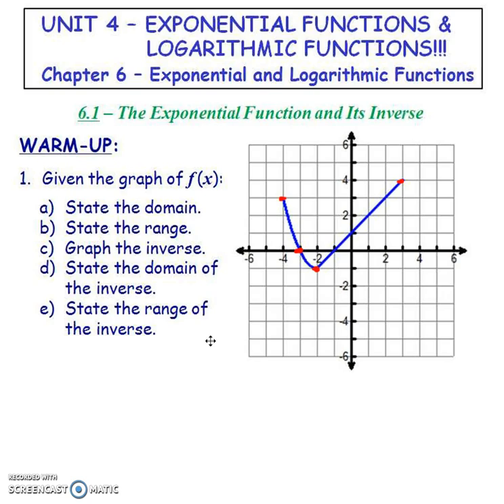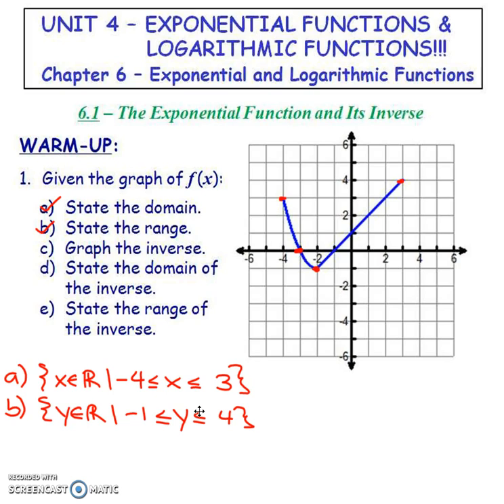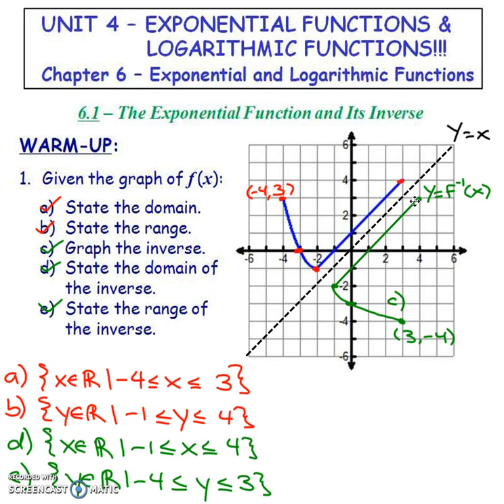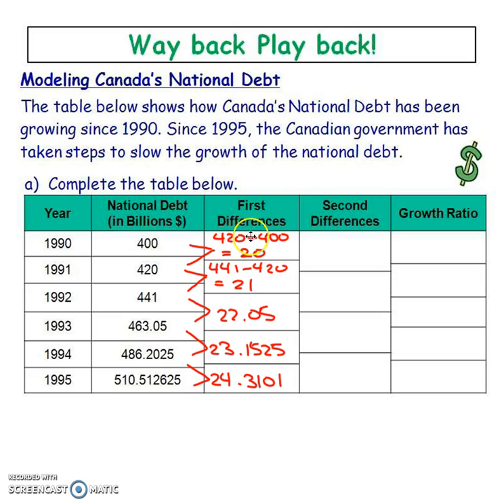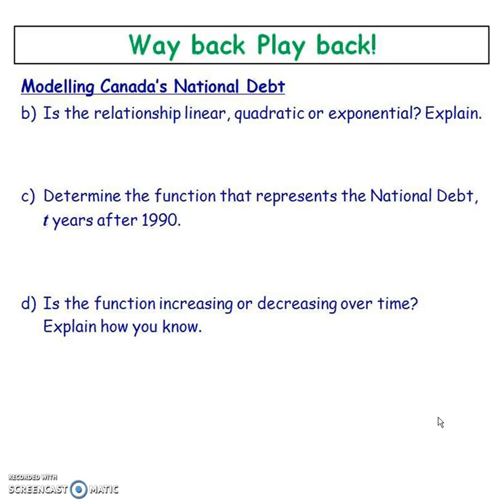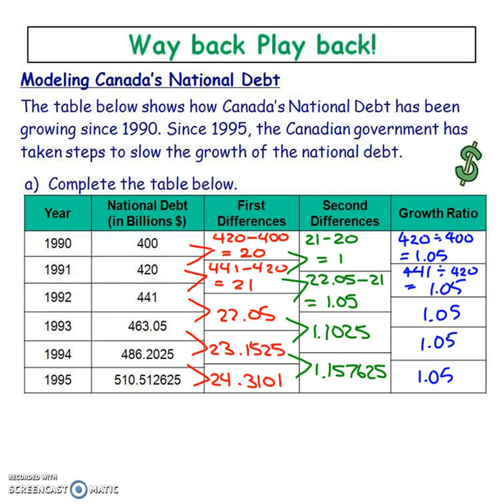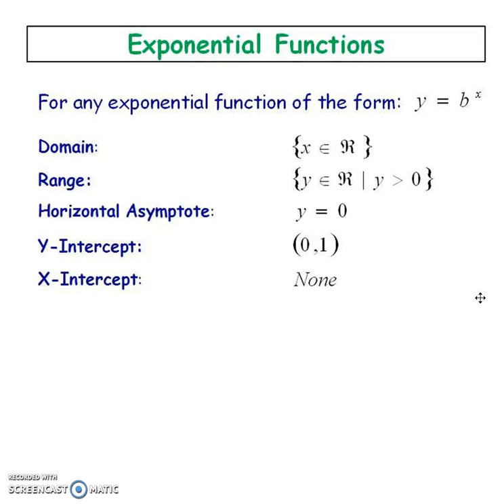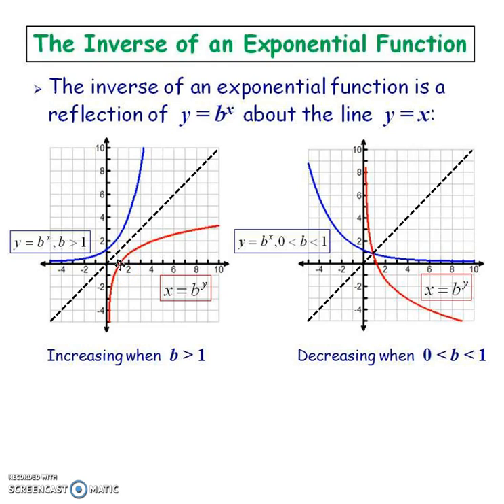6.1 - The Exponential Function and its Inverse